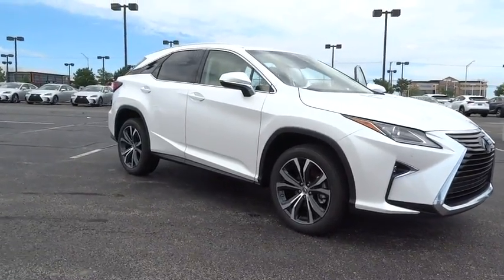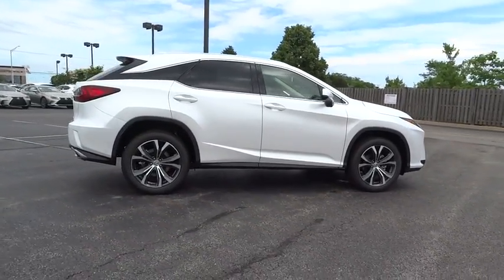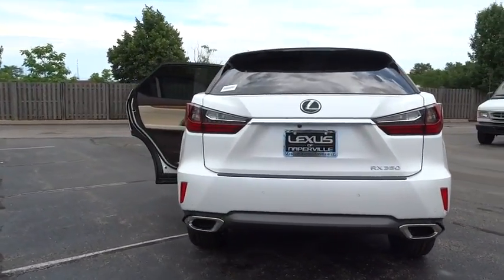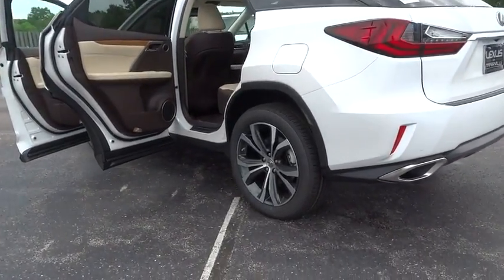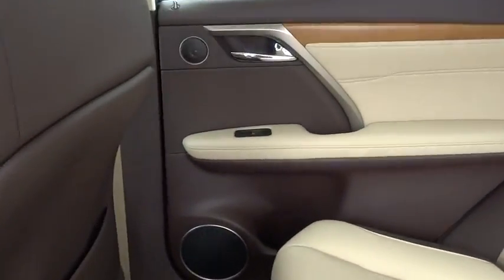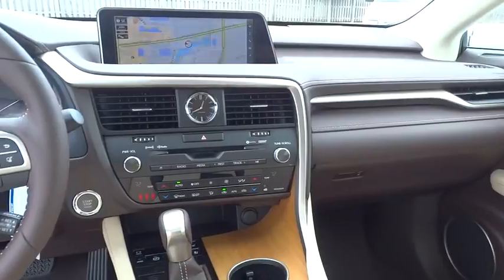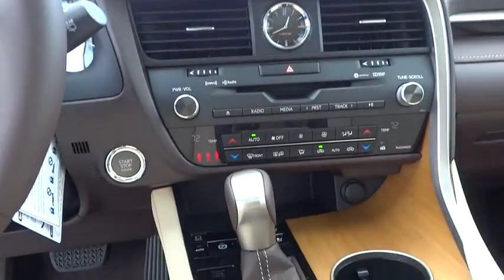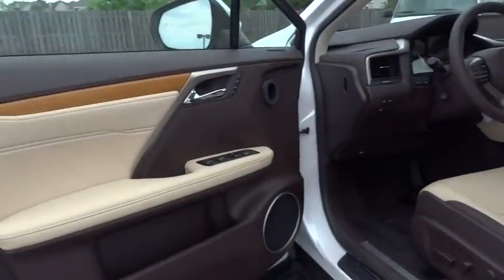2017 Lexus RX Naperville, Aurora, Joliet, Downers Grove, Bolingbrook, IL 171152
2017 Lexus RX
2017 Lexus RX RX 350 - Stock#: 171152 - VIN#: 2T2BZMCA0HC101756

2017 Lexus RX 350 AWD, Parchmnt Lthr St Trm. 26/19 Highway/City MPG